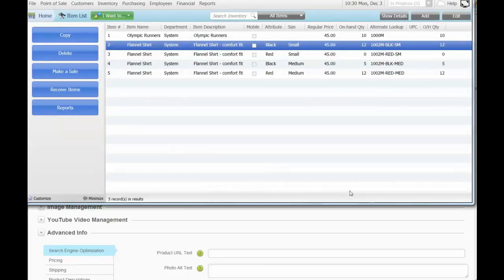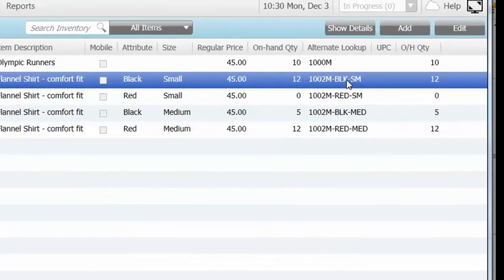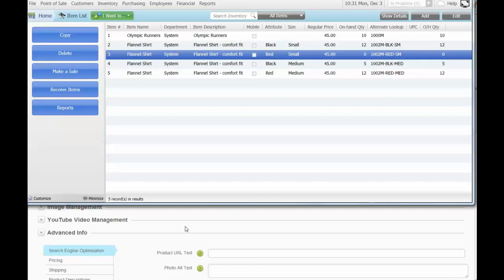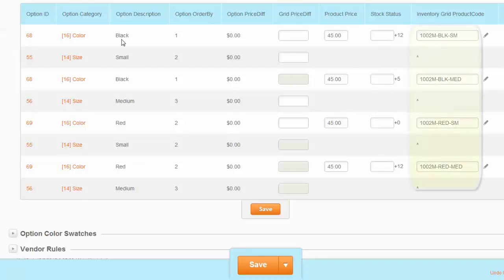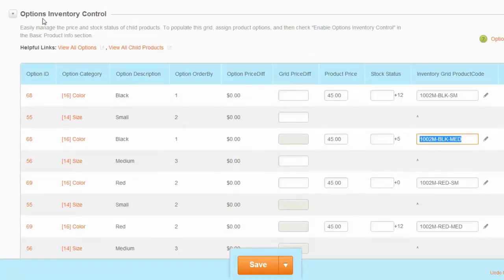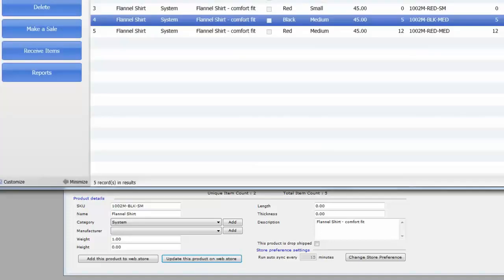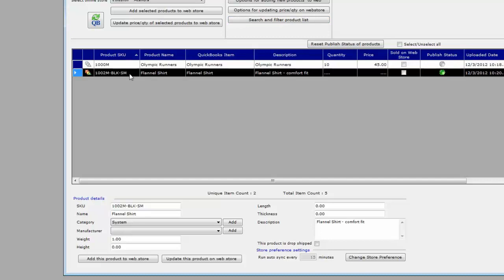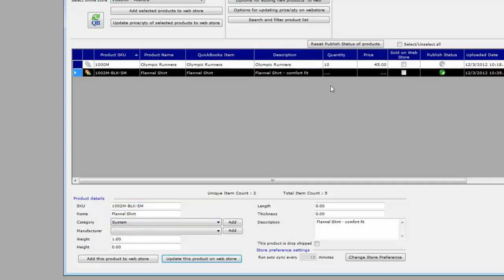QBPOS Volusion Inventory Update with Product Options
Updating inventory stock on Volusion from QuickBooks Point of Sale using T-HUB. This video shows how to setup and match products between QuickBooks POS and Volusion.